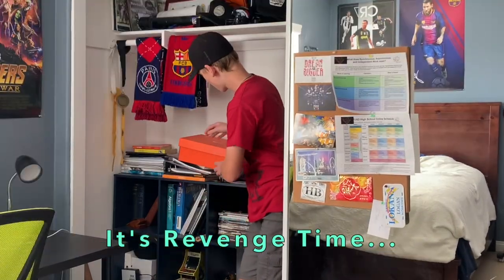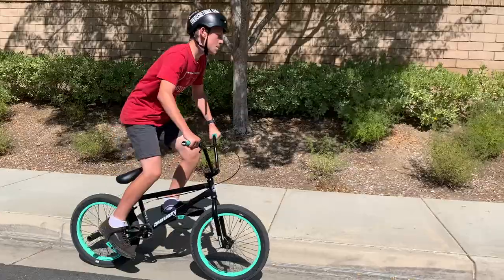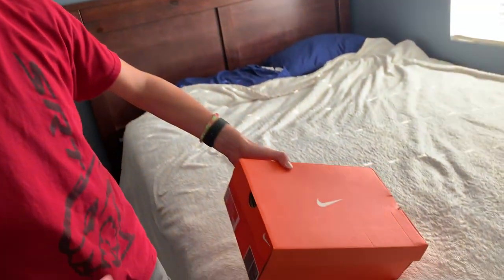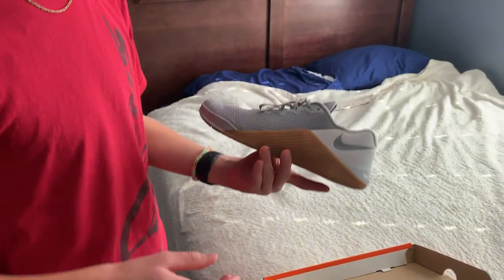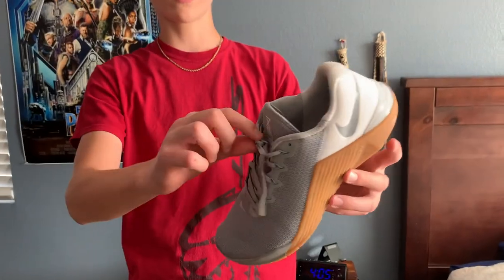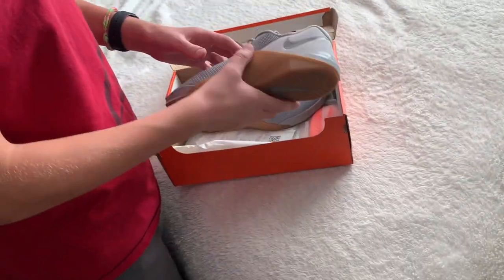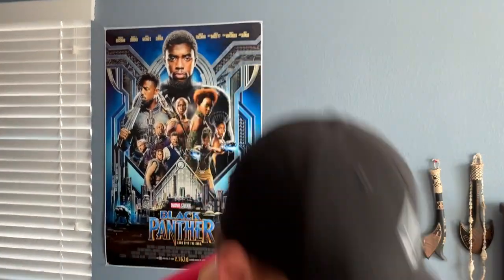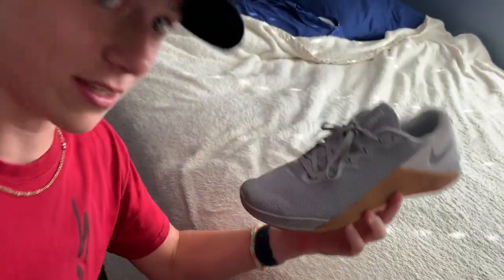STEALING FERRERO GAMING'S SHOES! (REVENGE)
Thank you to everyone that watched this video. It's so much fun making videos and content. Hopefully from this channel you will start up a channel too. All it takes is a camera and some time. Anyone can do it. That means you can.
Peace, THEONE.

If you read this far you are awesome.